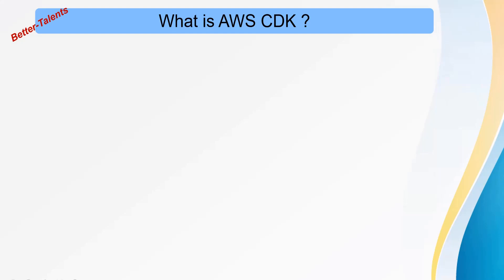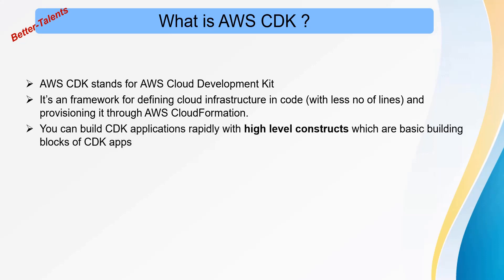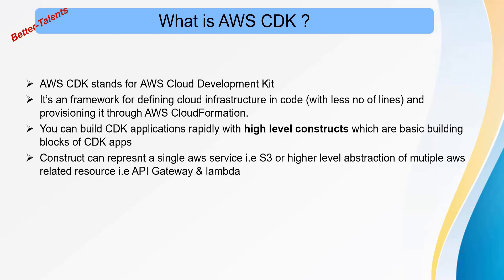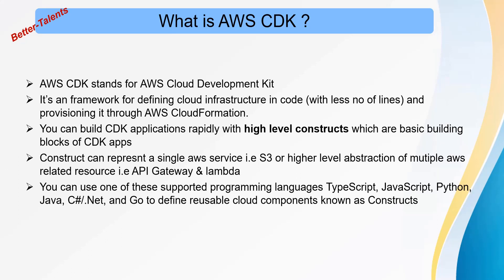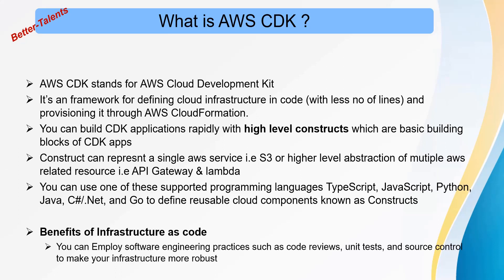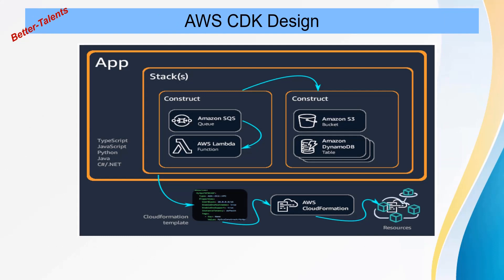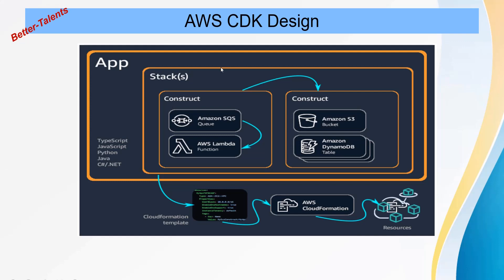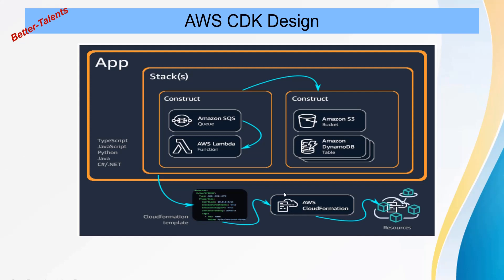AWS CDK : Tutorial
aws cdk introduction and design